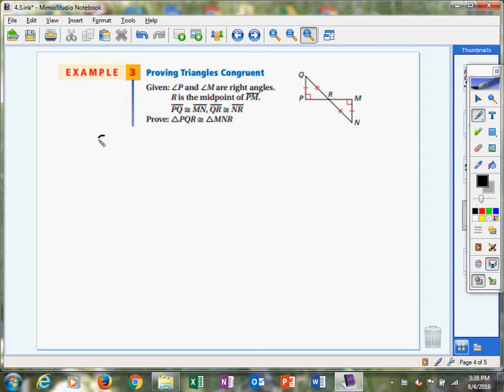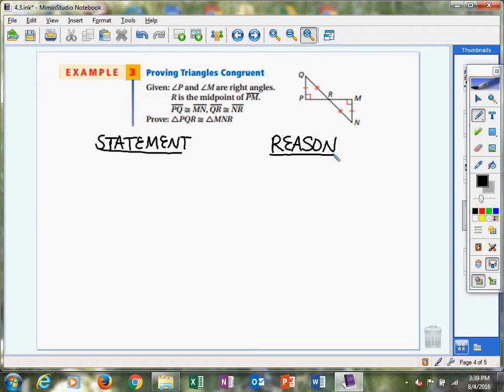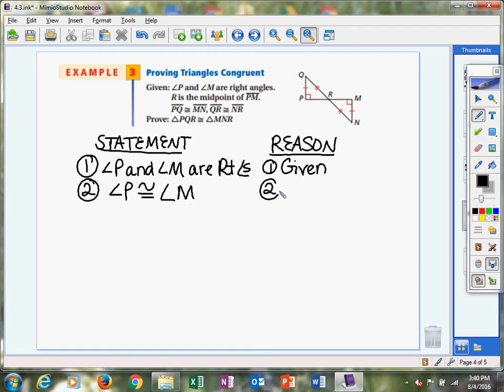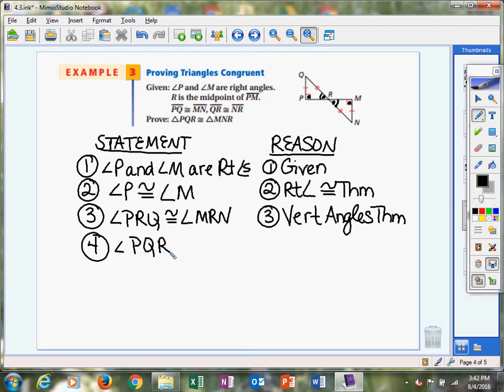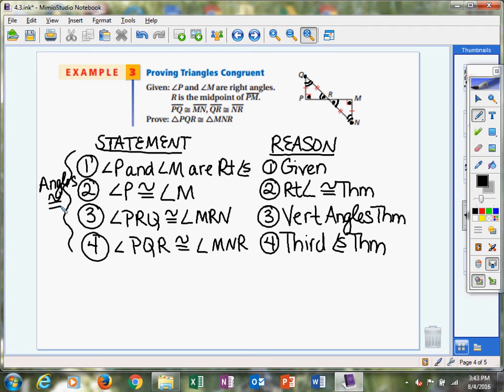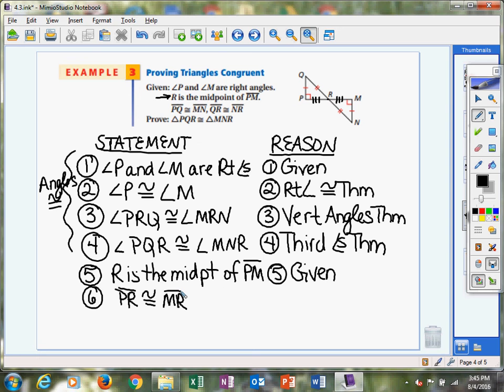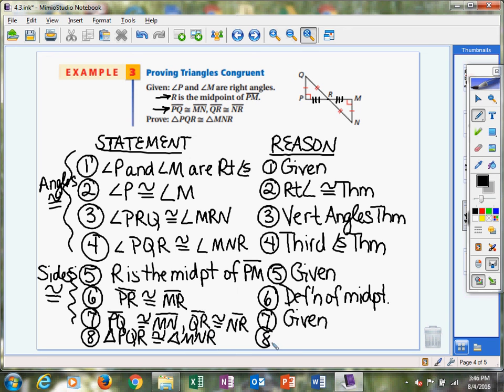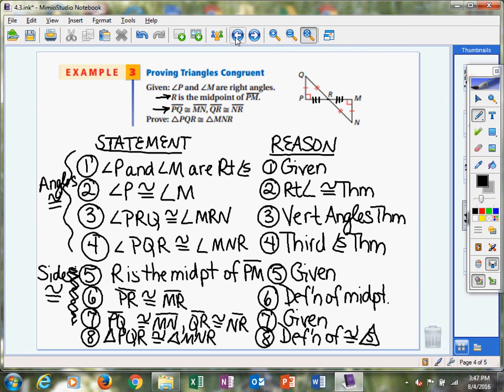GEOM 4.3 Example 3 Proving Triangles Congruent